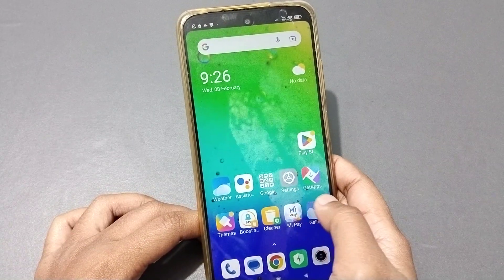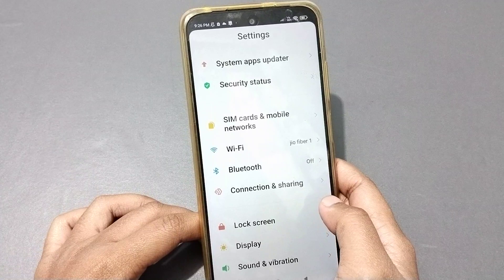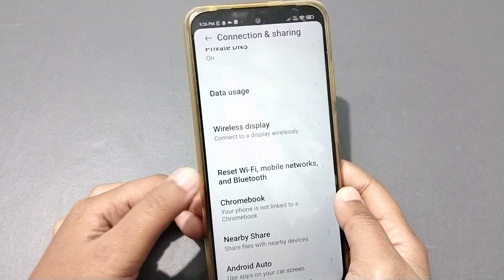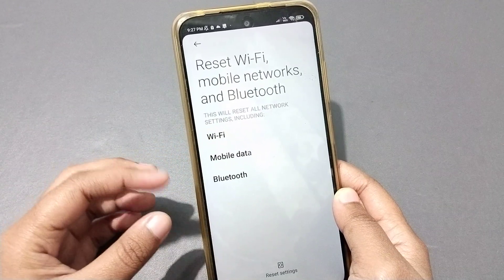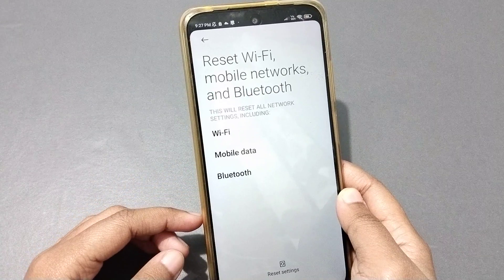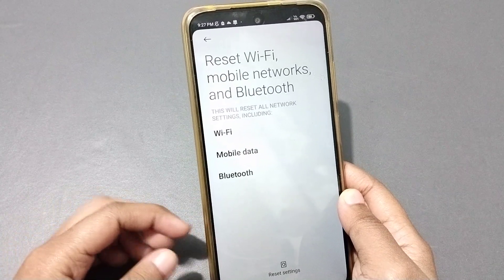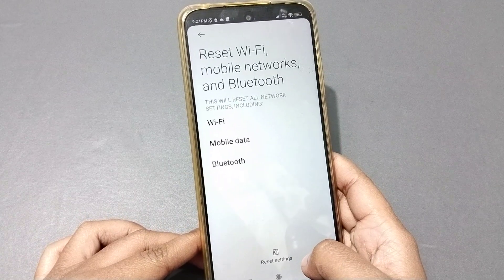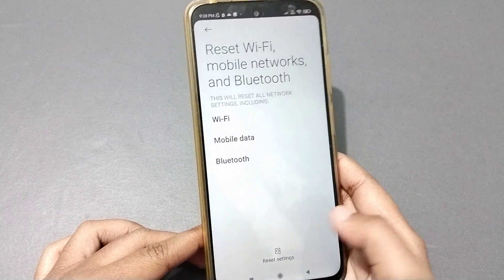poco x5 pro 5g mobile data setting, how to solve mobile data problem, poco phone mobile data problem